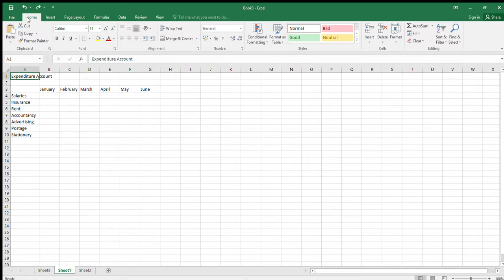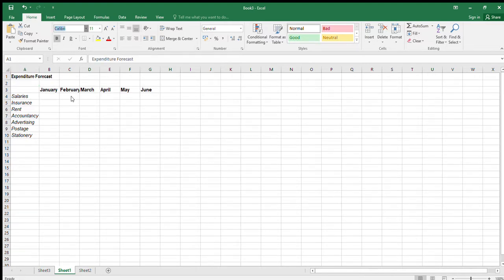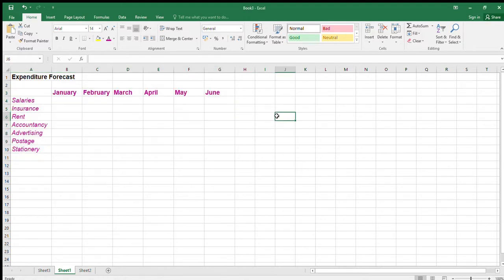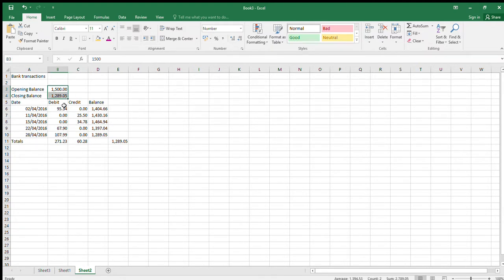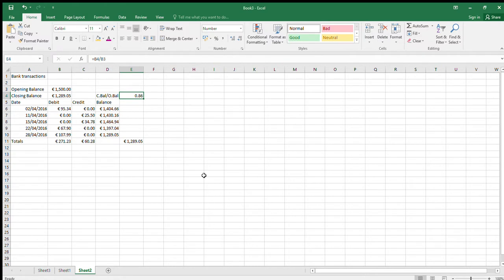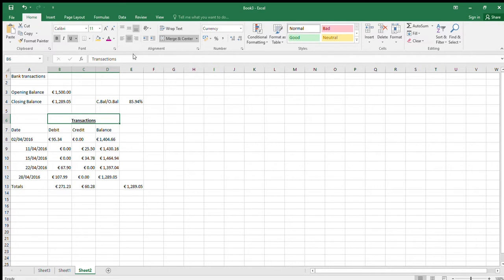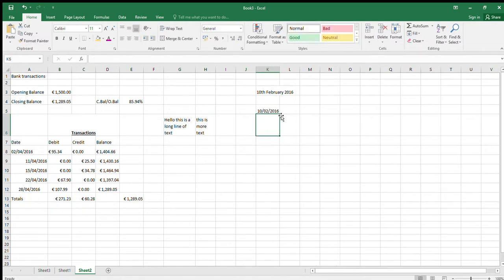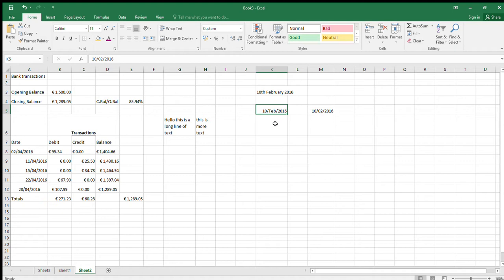Chapter 2 AAT level 3 Spreasheets pg 33 to 46 Formatting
This video is for my students.  It accompanies the Osborne Books AAT level 3 spreadsheets for Accounting Book

This is Chapter 2 pages 33 to 46 on Simple Formatting.

There will be a  lot of content given the size of the book so I will split the chapters (quite a bit in later chapters) but hopefully with videos in excel showing how the accounts are undertaken it should make it much easier for students

Good Luck!